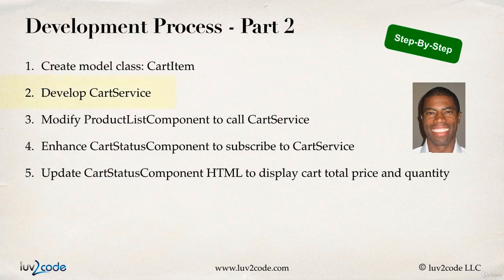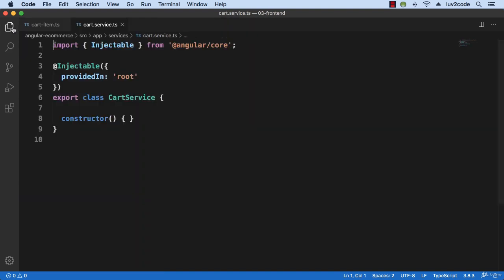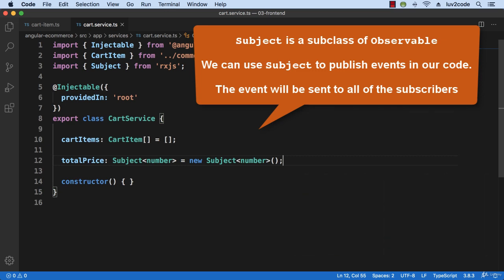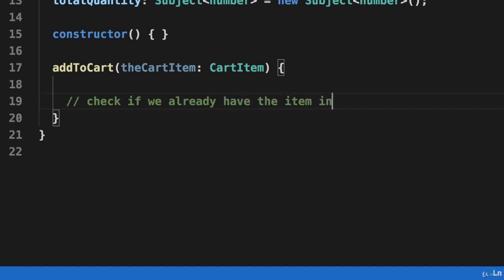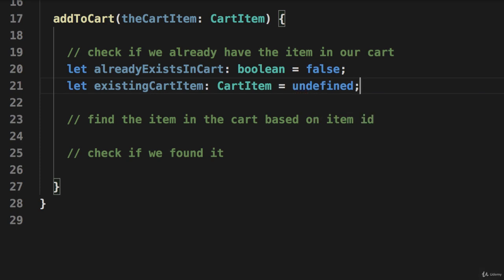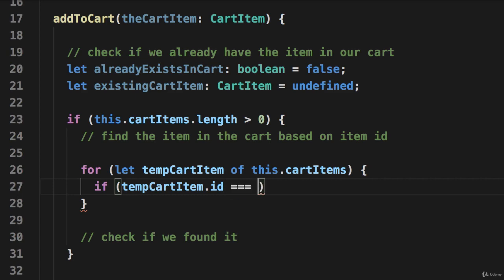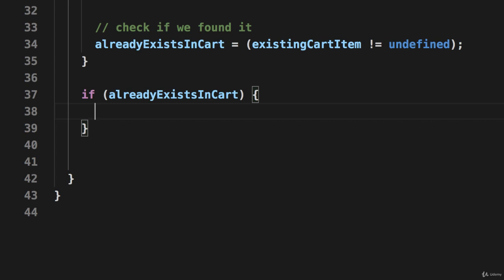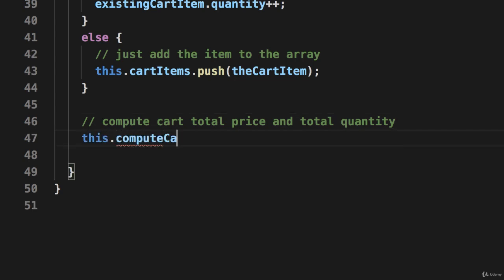007 Angular Project Shopping Cart Status Develop CartService Add to Cart 167